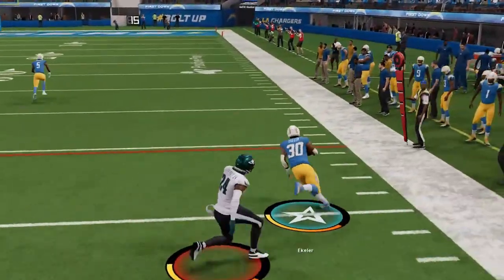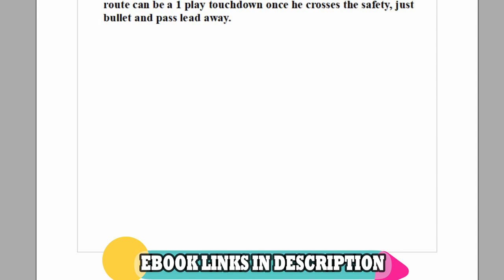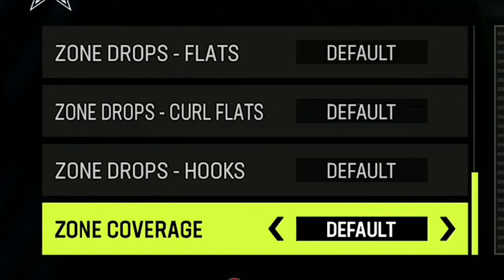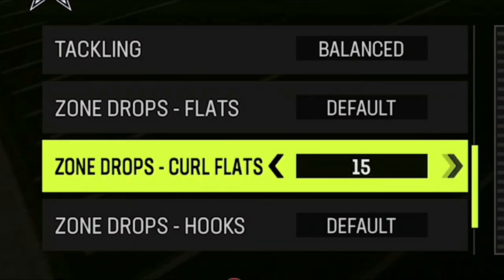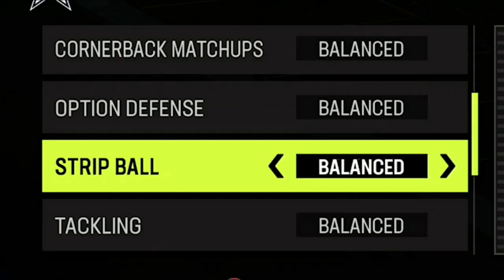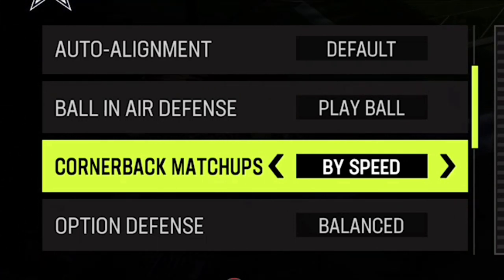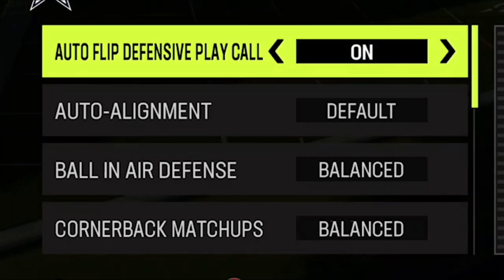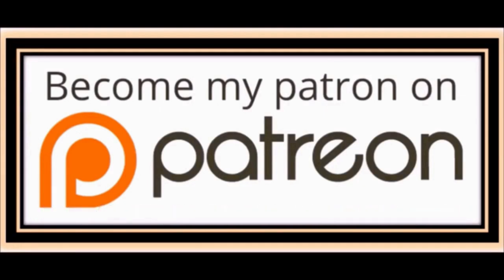Best Coaching Adjustments To Use Right Now in Madden NFL 23! Offense & Defense Tips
0:00 Madden NFL 23 Best Coaching Adjustments
1:18 Offense Tips
2:21 Defense Tips

NORTH

SOUTH

FALCONS

BUCS

PANTHERS

WEST

SEAHAWKS

CARDINALS

RAMS

AFC

EAST

NORTH

STEELERS

WEST